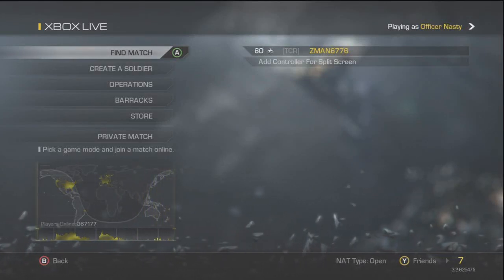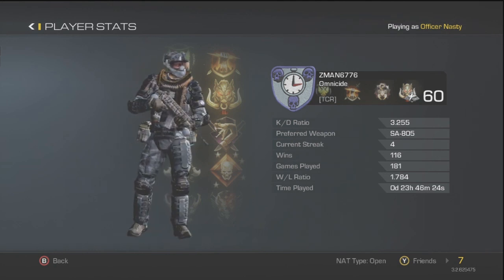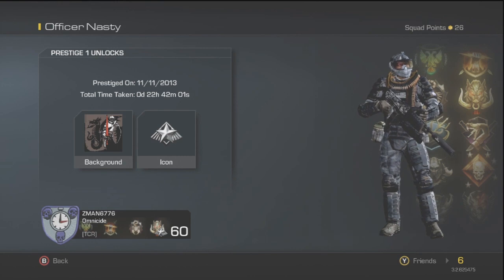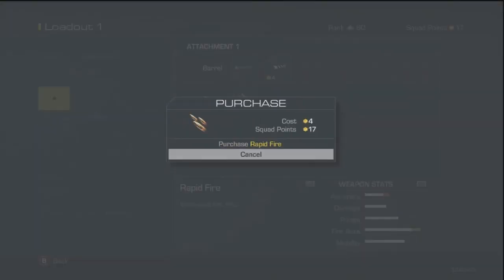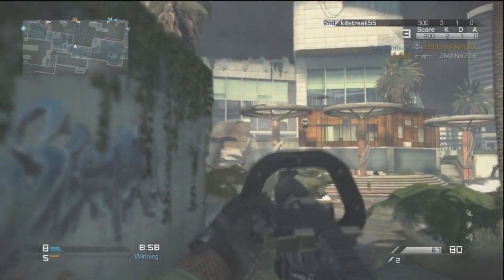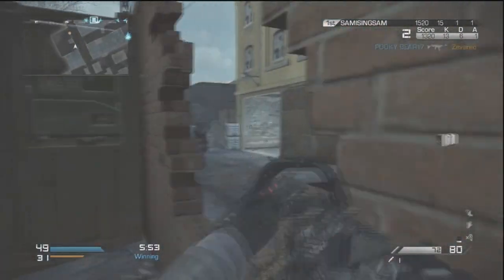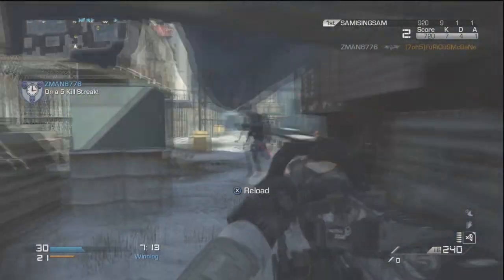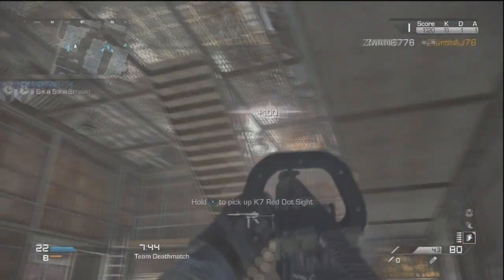How to Kick Ass at Call of Duty Ghosts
She's some kind of wonderful.